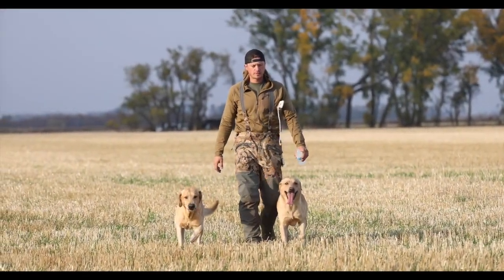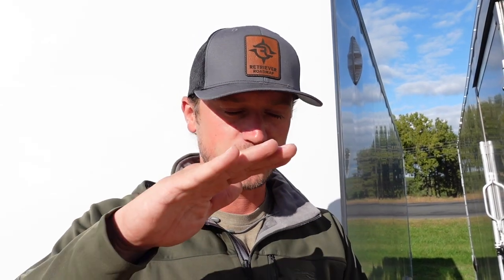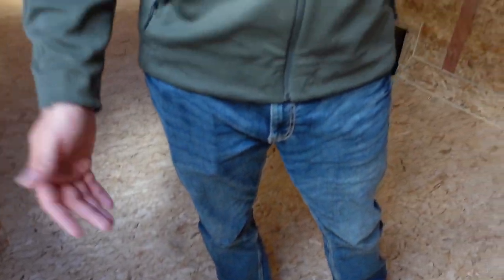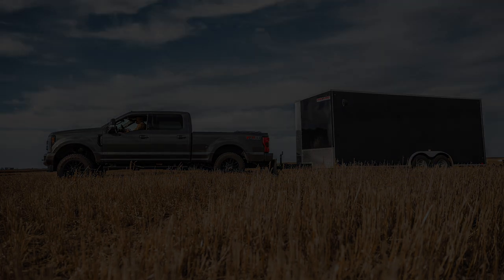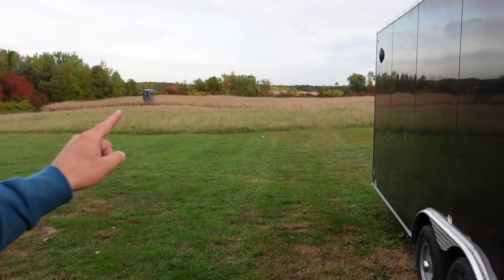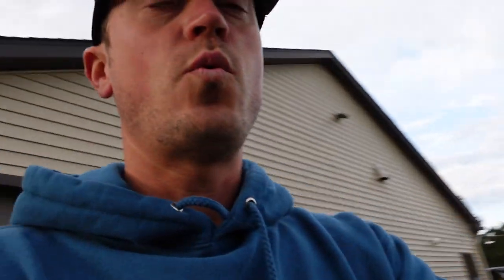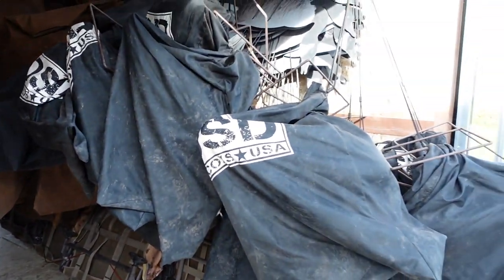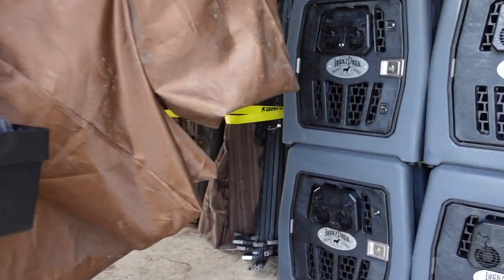How to Build a Decoy Trailer! | Josh's Trailer Buildout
We were in need of a new decoy trailer for not only local hunting but long trips out west with multiple dogs and lots of gear.
Follow along as we take you with us through deciding which trailer best suited our needs and how we outfitted it to be efficient and suitable for our hunting journey's.

Bluetooth Thermometer